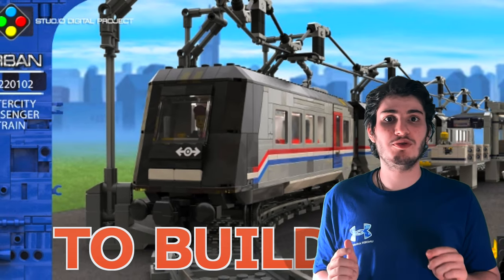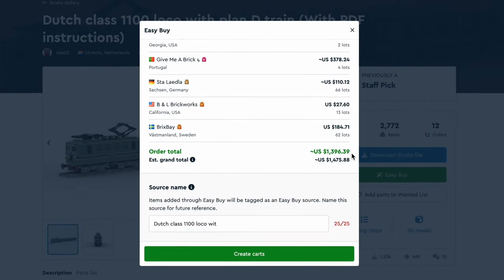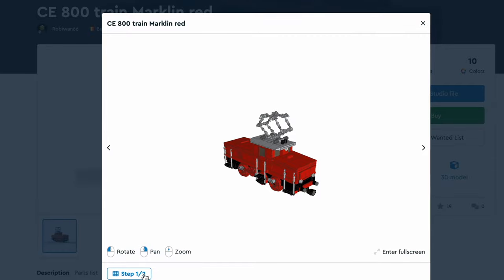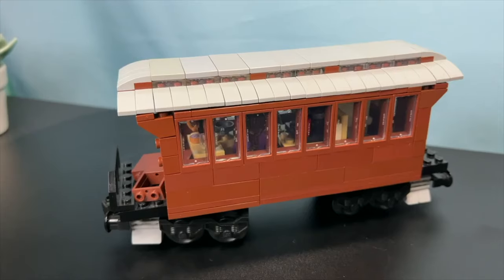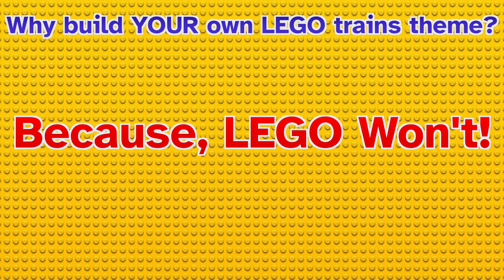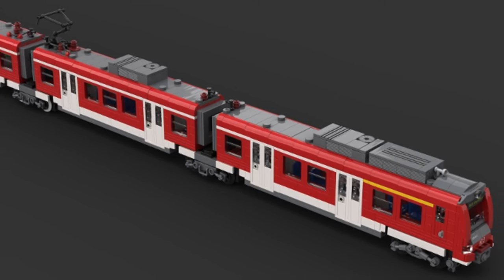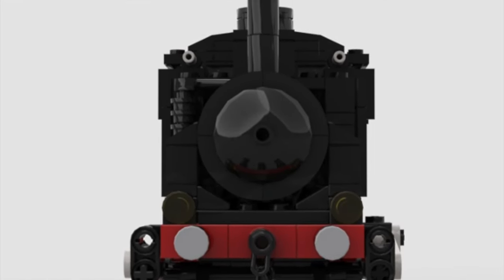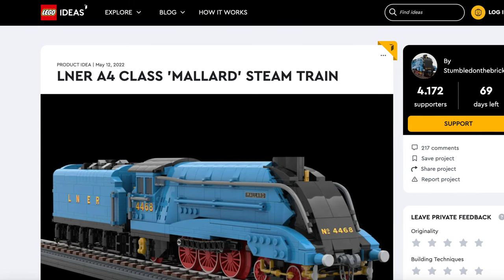Build a LEGO Trains Theme with THESE Models for Adults (Bricklink)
LEGO Train Fans and AFOLS get ready as I showcase an expensive way to build your own LEGO trains theme! With designs made by fans these models are sure to impress and even better they are awesome! LEGO Trains for fans that want a dedicated lego trains theme in 2024! Today I showcase how to use Bricklink as a way to build lego trains  Let's create a dedicated LEGO Trains theme LEGO train fans: get ready to have the trains of your dreams, today I teach how to build a dedicated LEGO Trains theme